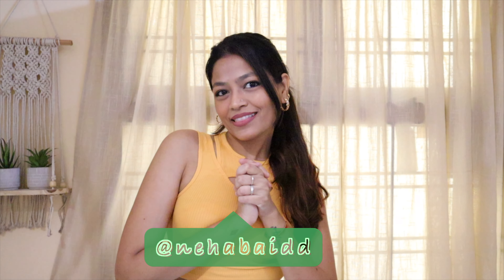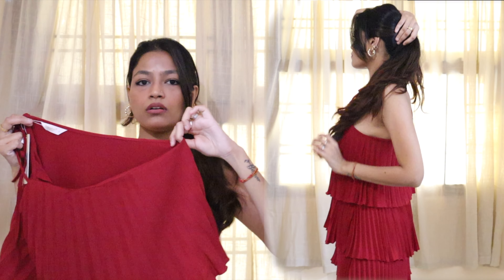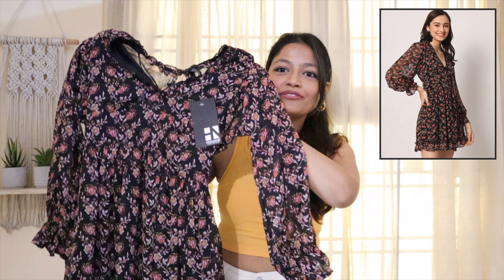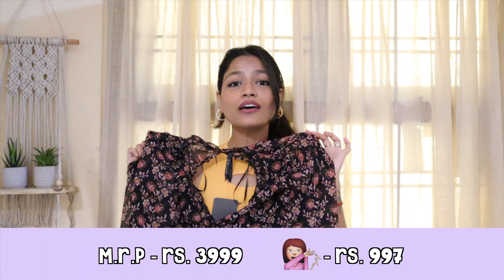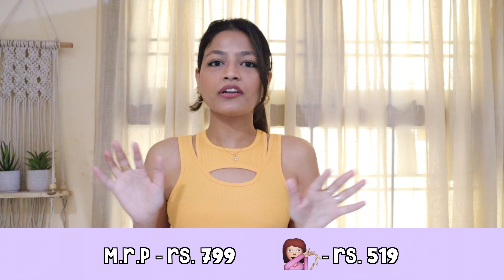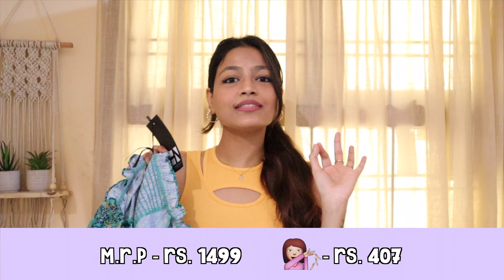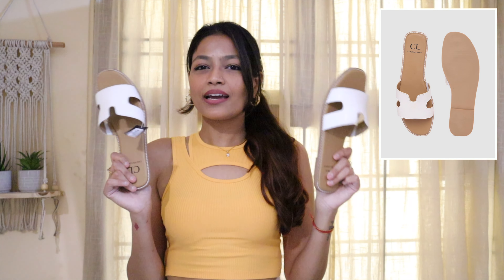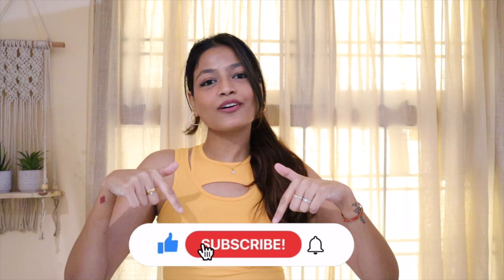*HUGE* MYNTRA EOR SALE HAUL!!😍 B'day Dresses, Tops, Bags Starting Rs.299!😱| Neha Baid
Hi Lovesss ❤️

How are you guys doing?❤️ I am here with a *HUGE* Myntra Sale Haul!

I love all the cuteee stuff we got!! Tell me your favourite in the comments below?❤️

If you liked this video, Please LIKE this video, COMMENT down below your favourite top and  PLEASE SUBSCRIBE if you haven't already cause it would make me really happy :') THANK YOU ❤️

I will see you guys soooooon with another one! 😘❤️

Links-